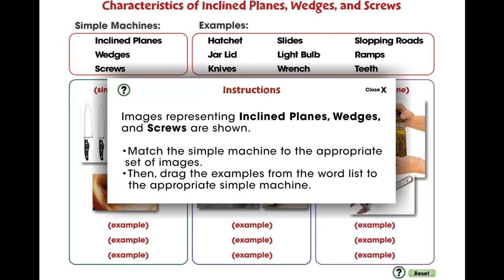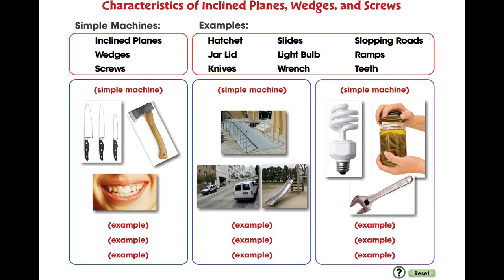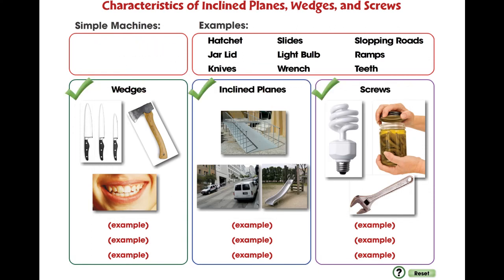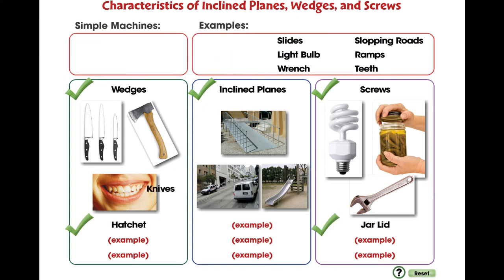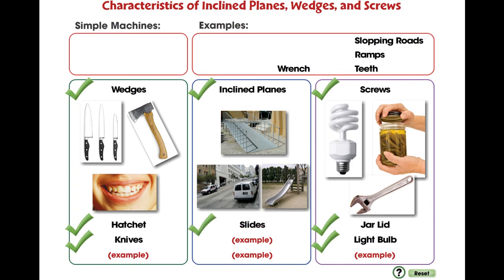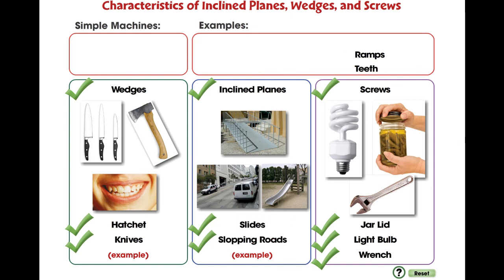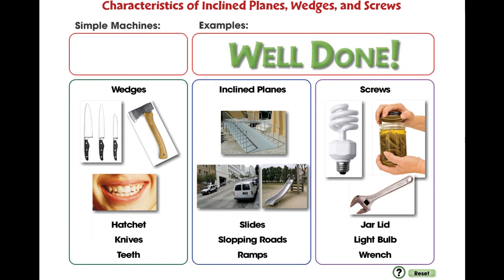CC7555 Simple Machines: Characteristics of Inclined Planes, Wedges, and Screws Mini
In this Characteristics of Inclined Planes, Wedges, and Screws mini, students will learn the differences between Inclined Planes, Wedges, and Screws. Students first match the simple machine to the appropriate set of images, then drag the examples from the word list to the appropriate column. Our content meets the Common Core State Standards and are written to Bloom's Taxonomy.